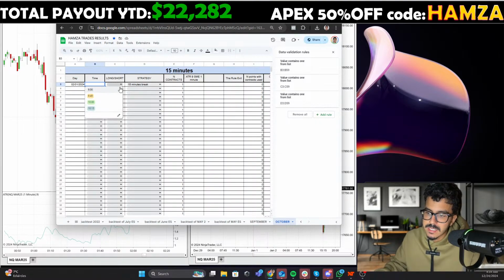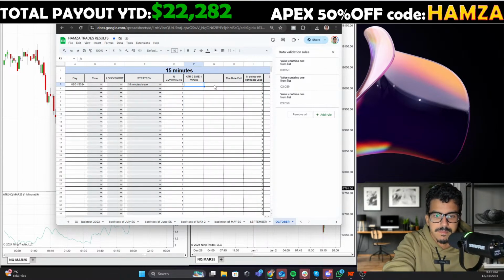Backtesting Live togheter for a better Trading Strategy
Join me for live futures trading, where I'll be scalping the Nasdaq using 6 funded accounts with Apex Trader Funding. Whether you're new to day trading or a seasoned trader, tune in for tips, strategy insights, and real-time trades!